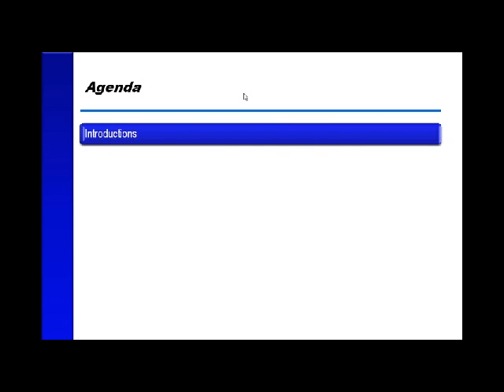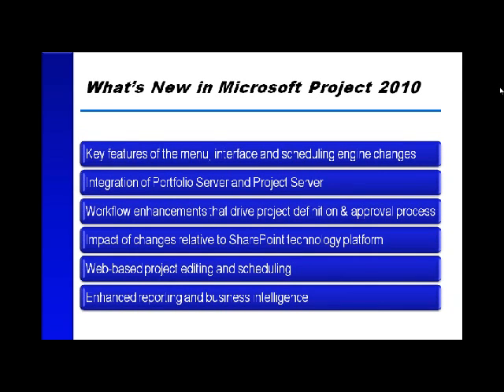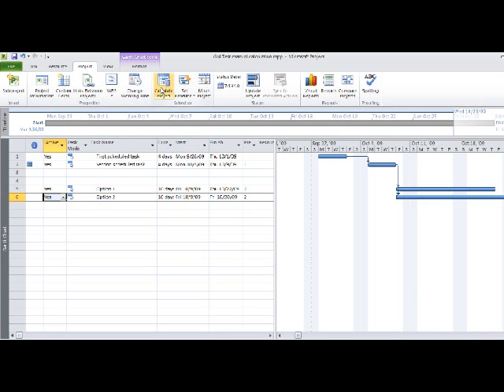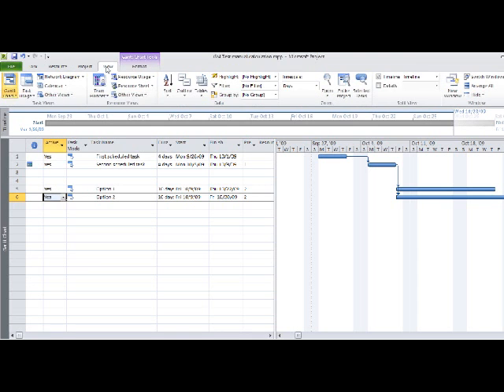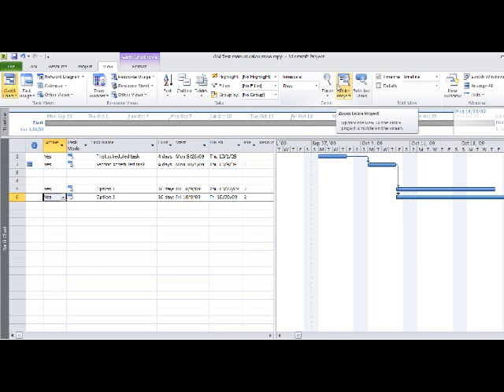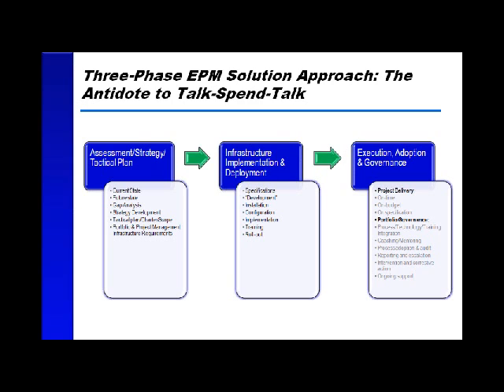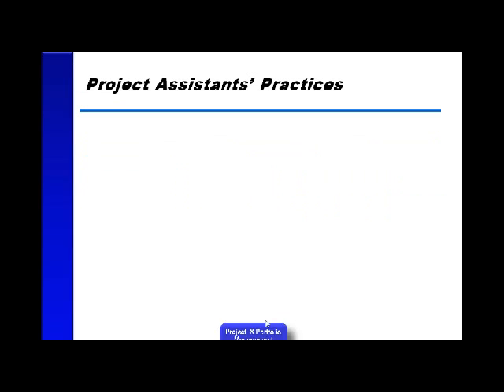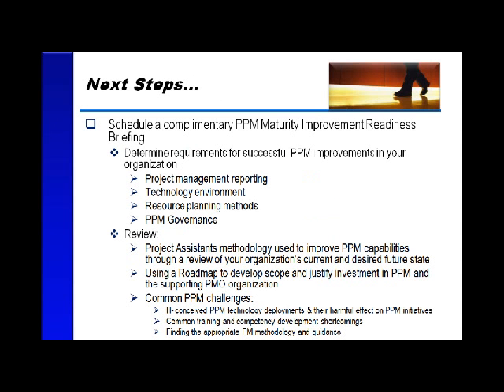Whats New in Microsoft Project 2010 Delivering Project Success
On May 12th, 2010 Microsoft released the latest version of Microsoft Project.  So what's in it for you and your organization? In this webinar we'll review many of the new features and functions of the Microsoft Project family of products, and we'll keep our focus on demonstrating how this functionality can improve project and portfolio management results and demonstrate ROI. Highlights of this presentation will include:
 A concise summary of new features and functionality such as:
o Key features of the new menu, interface and scheduling engine changes
o Integration of Portfolio Server and Project Server
o Workflow enhancements that drive the project definition and approval process
o Impact of changes relative to SharePoint technology platform
o Web-based project editing and scheduling
o Enhanced reporting and business intelligence
 How to unleash the power of these breakthrough improvements